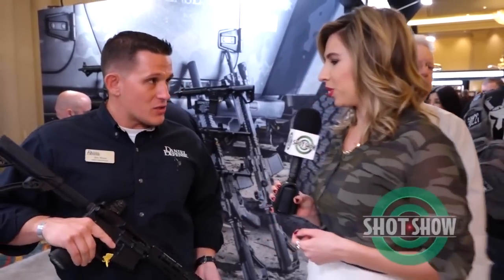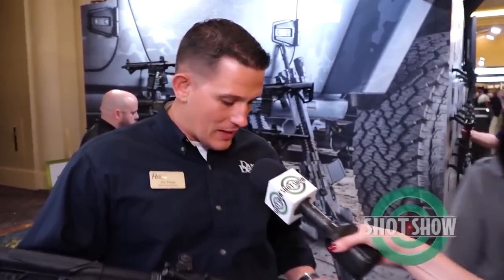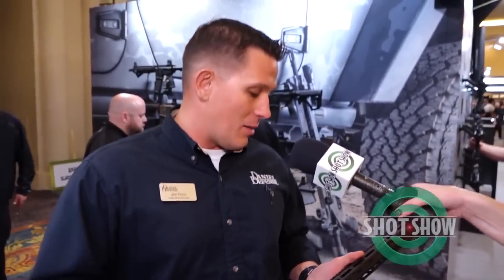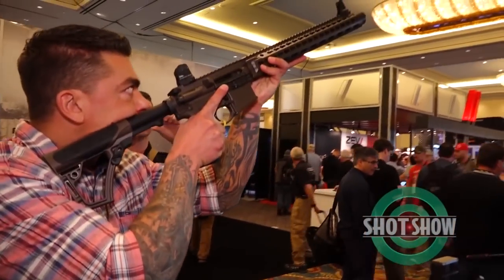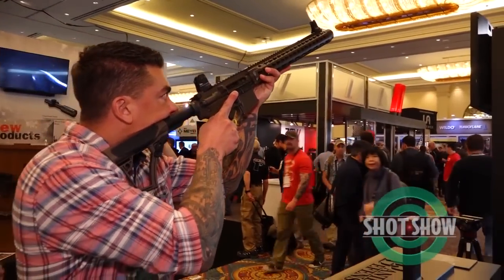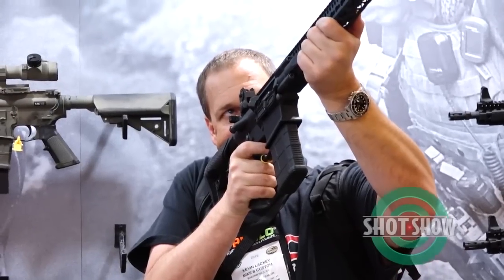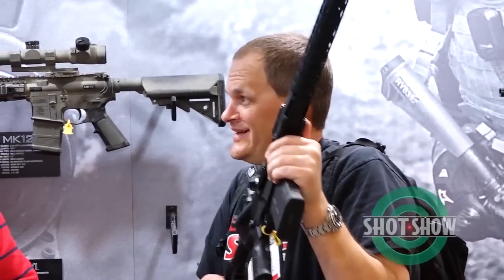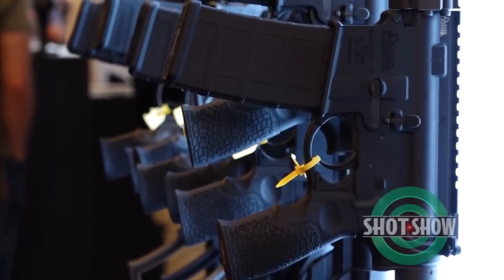SHOT Show Product Spotlight: Daniel Defense | 2016 SHOT Show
SHOT Show Product Spotlight: Rachel Kopczyk visits the newly redesigned Daniel Defense booth, #20471. Daniel Defense is debuting a new V7 rifle. For more, be sure to visit the Daniel Defense